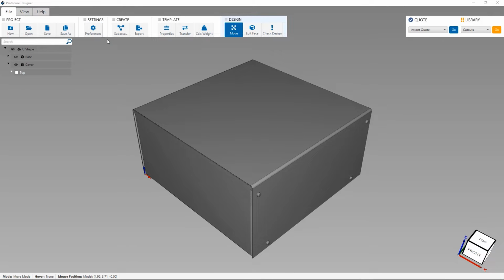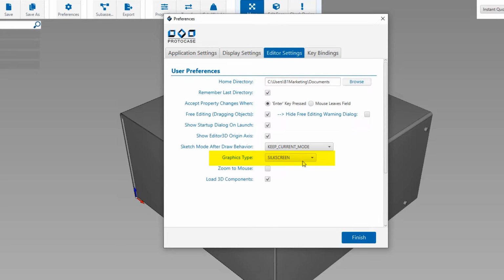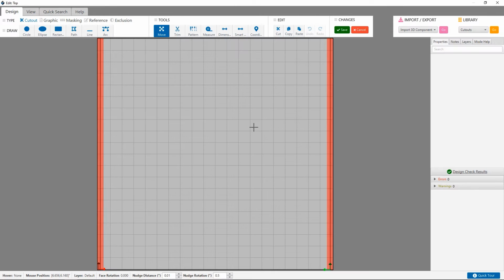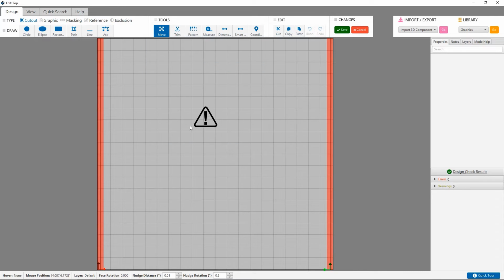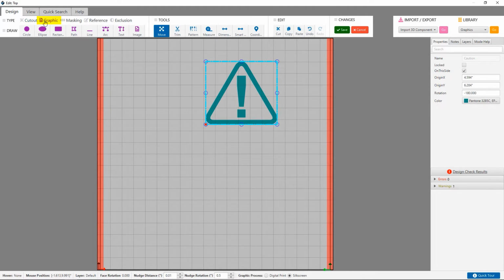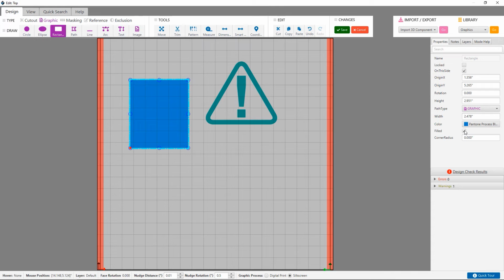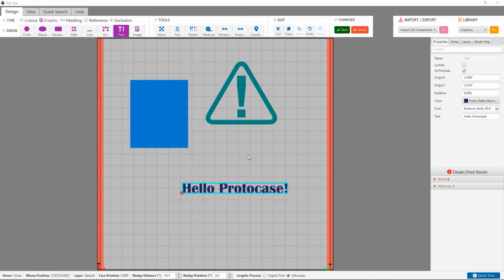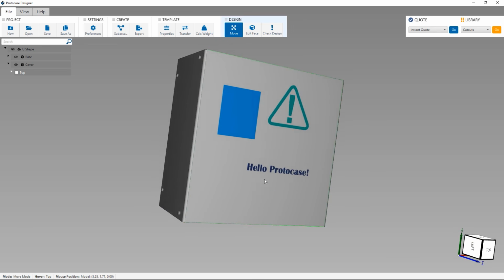Protocase Designer - How to Create Graphic Shapes and Text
Protocase Designer takes away all of the guesswork for designing manufacturable electronic enclosures. You’ll save precious time that you can use to keep pushing your project forward, and get your fully finished enclosures in your hand faster.

One way you can customize your design in Protocase Designer is by adding graphics shapes and text, which will be applied either by silkscreening or digital printing.

This tutorial goes over how to create graphic shapes and text in Protocase Designer.